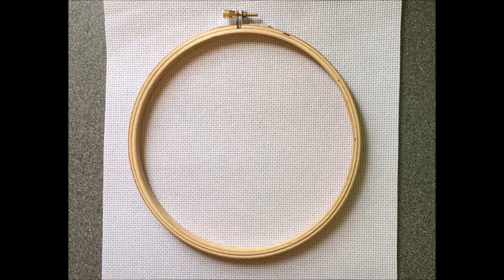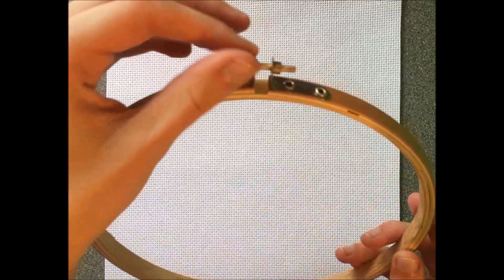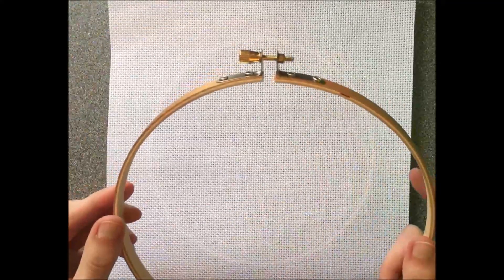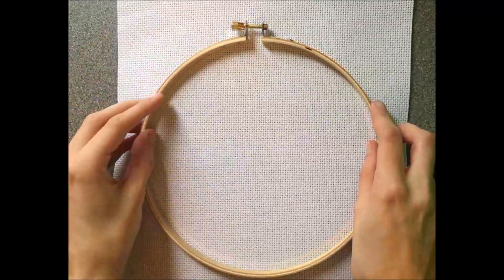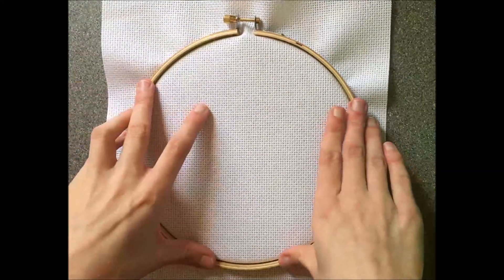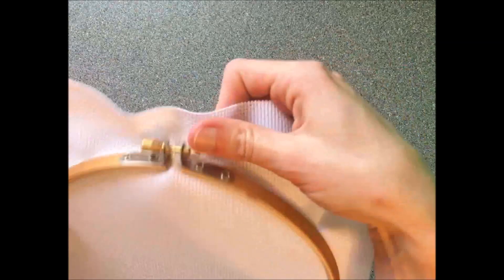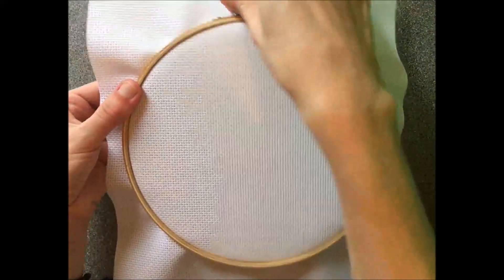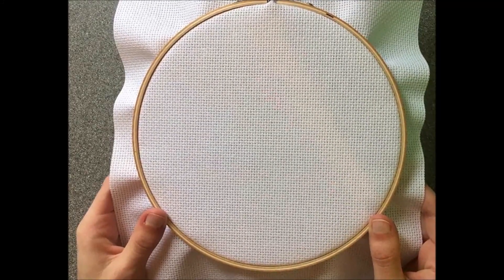How to Put Your Cross Stitch Cloth in an Embroidery Hoop - Using an Embroidery Hoop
Learn how to use an embroidery hoop while cross stitching! In this video I'll teach you how to put your cross stitch cloth securely into an embroidery hoop. Learn how to cross stitch with me!